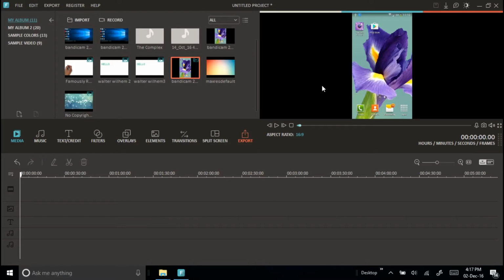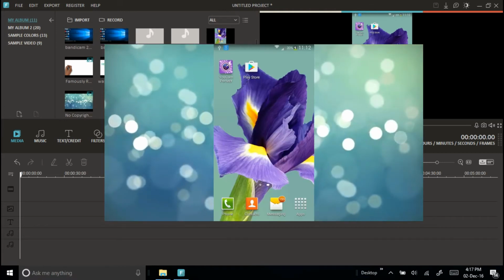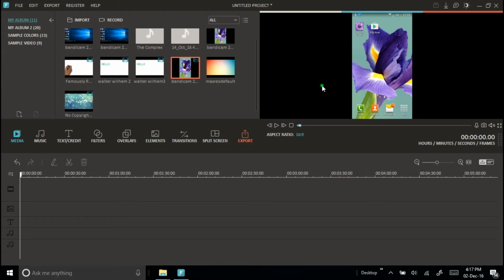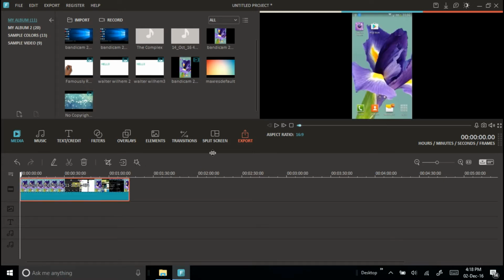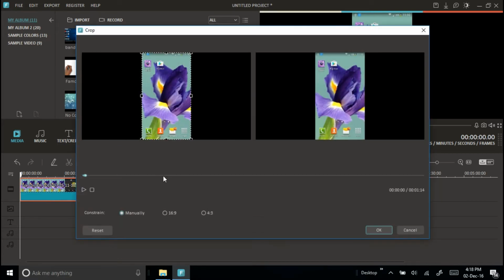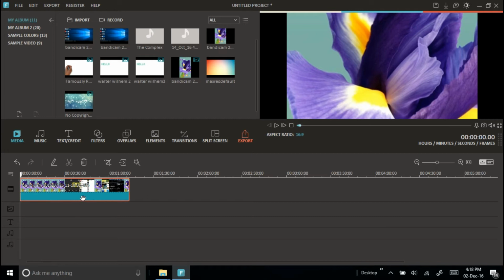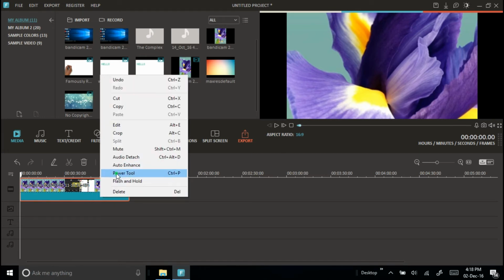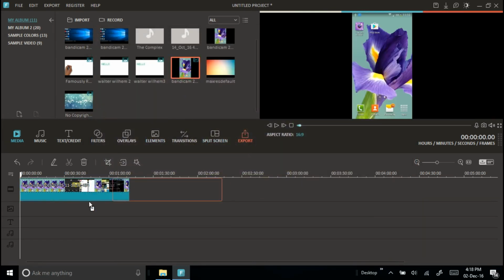How to fix a vertical video In wondershare remove black bars and add background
so if your video is vertical and have black bars on the sides you can remove it very easily with wondershare filmora and add a blurry background to the video.Black bars in a vertical video is distracting so you have to remove it when you record a video vertically or with screen recorder.there is no default option for this in filmora video editor but i use this method and it works like charm.